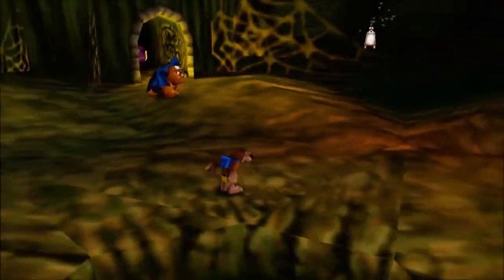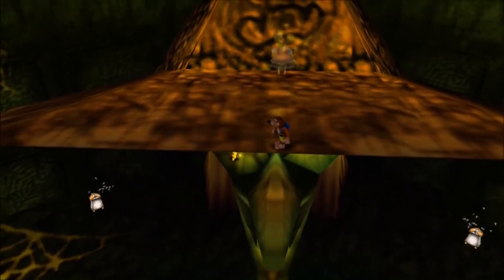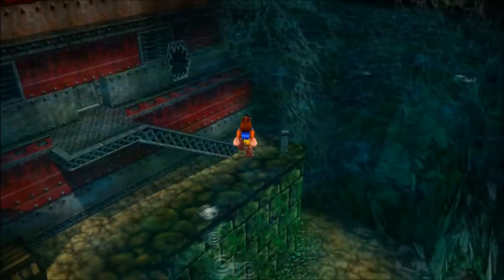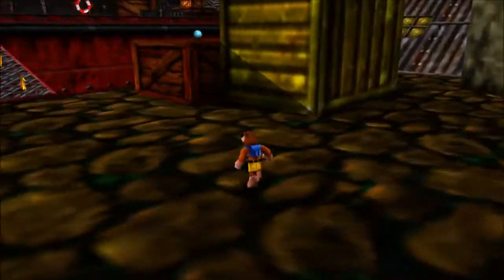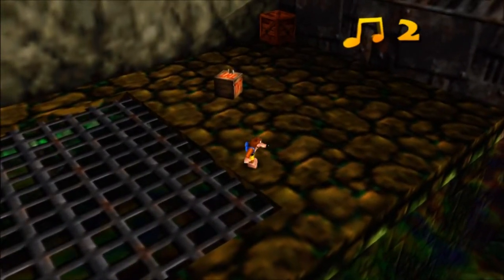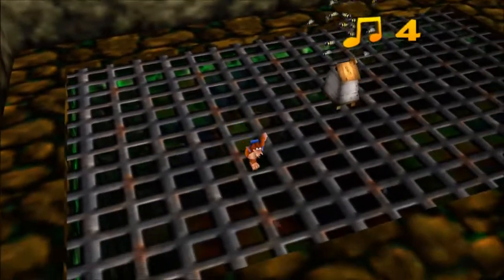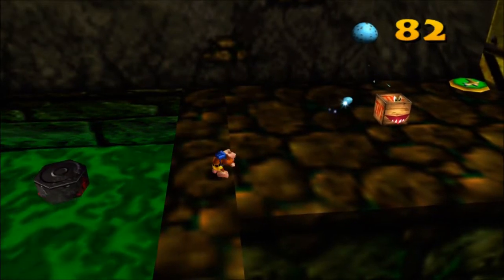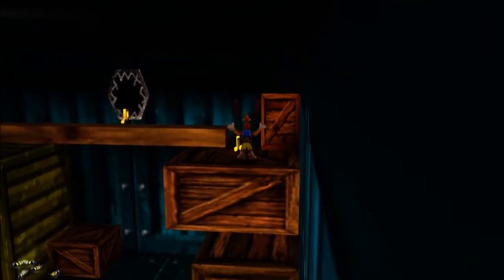Let's Play! Banjo Kazooie [17] - I know what I'm doing, I swear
Remember to like and fav the crap out of this crap!

Busty Rucket... ahem... Rusty Bucket Bay. I have no idea what I'm doing.